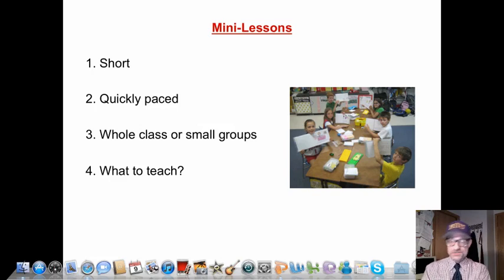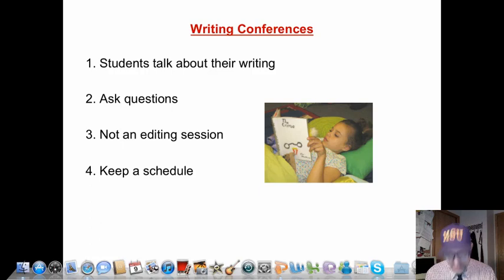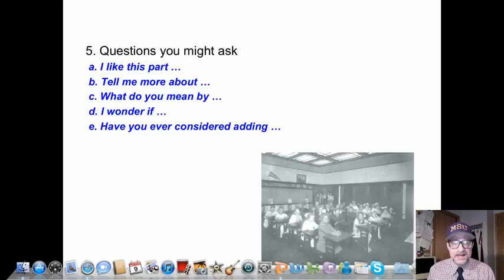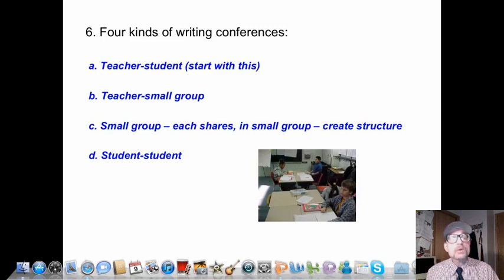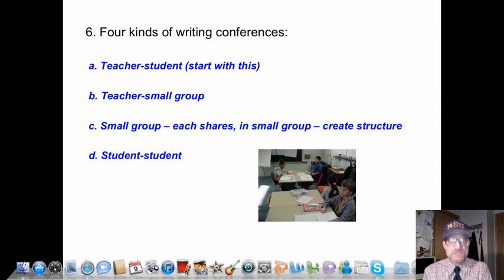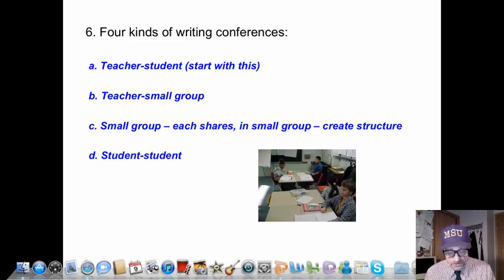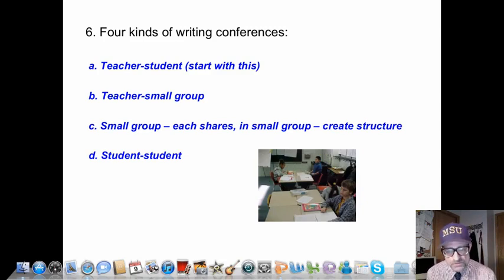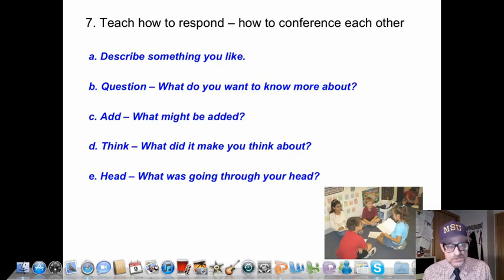WRITING WORKSHOP: MINI-LESSONS AND CONFERENCES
This short video lecture describes mini-lessons and conferences used in writing workshop.  Dr. Andy Johnson,Reading Specialist,